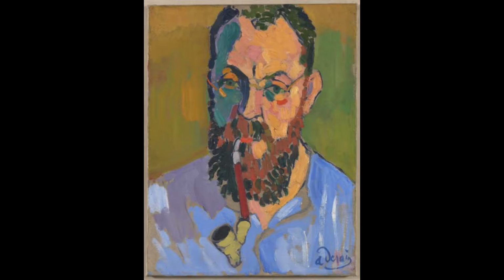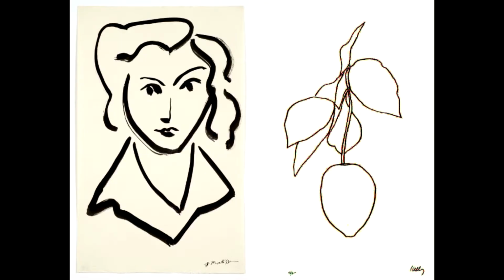KidZ Days At Home: AWE Project 1 - Line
Artists Working In Education (AWE)’s mission is to provide youth in Milwaukee with arts enrichment programs that advance learning, enhance human potential, and cultivate community.

We're grateful for the support of Bader Philanthropies and Milwaukee Brewers Community Foundation for the KidZ Days program.

Elements of Art: Line

Terms to Know:
Elements of Art - The essential building blocks used by artists to create works of art.

Line – Line is the most basic art element. It is created by making a mark with a drawing tool. It shows where objects begin and end. Line can be thick, thin, straight, curvy, long , shorty diagonal, or zig zag.

Space – Space is what is beneath, around, or inside of an object. Space is shown as an outline of an area and seen as 2-dimensional.

Color – Color is one of the most energetic elements of art. It tells the story of how light is seen on a surface. Three areas of color are hue, intensity, and value.

Value – Value is how light or dark a color is. Value is one way to we learn about Color.

Shape – A flat area surrounded by edges made from a line. Shapes can be geometric like a square or organic like clouds.

Form – Form occupies space or appears to occupying space. They are 3-dimensional, think of a cube.

Texture – Texture is the way a surface feels to the touch. Texture is also the way a surface looks like it will feel.

Grid – a pattern of vertical and horizontal lines drawn on an object to break it into equal parts.Expressionism- an art movement during the 20th century that evoked moods or feelings from the viewer.

2-Dimensional – a shape that has no thickness only two dimensions -- length and width. A square is a 2-dimensional shape.

3- Dimensional – a solid object that has thickness and three dimensions -- length, width, and height. A cube is a 3-dimensional form.

Mobile – Art or decoration that is hung from the air. Often shapes or figures are attached and move freely in the air.

Below you will find materials needed for the activities in this video, along with a few alternatives:
Paper—any kind
Scissors
Popsicle sticks (alternatives: pencils, twigs, straws)
Pipe cleaners (alternatives: cut strips of paper, bendy straws)
String/Yarn/old shoe laces
Pencil
Glue/Tape